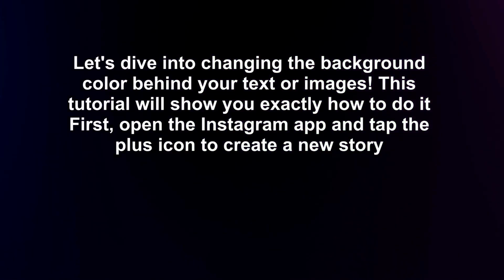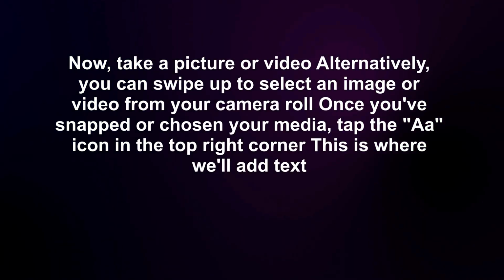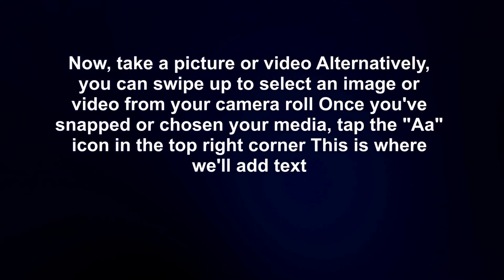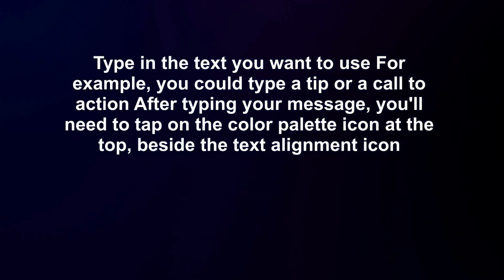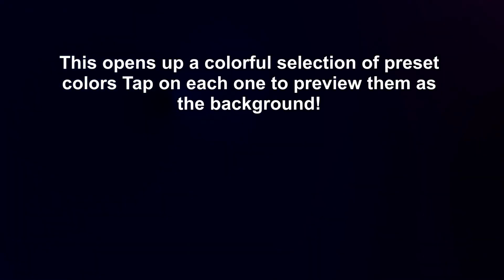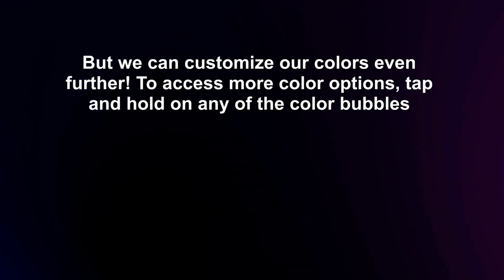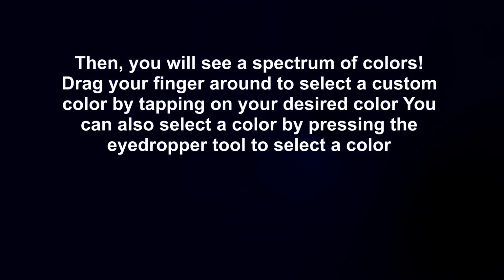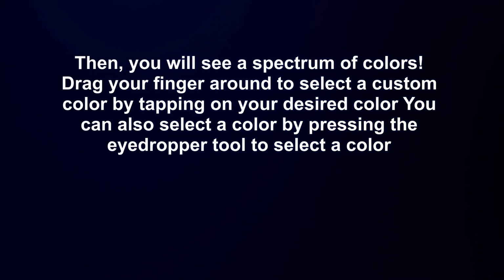How To Change Background Color On Instagram Story - GUIDE!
How To Change Background Color On Instagram Story demonstrates how to customize the background color of your Instagram Stories, enhancing visual appeal and matching your branding or personal style.

00:00 Intro
00:11 Adding a New Story
00:24 Adding Text
00:32 Changing Background Color
00:53 Customizing Colors
01:10 Posting Your Story